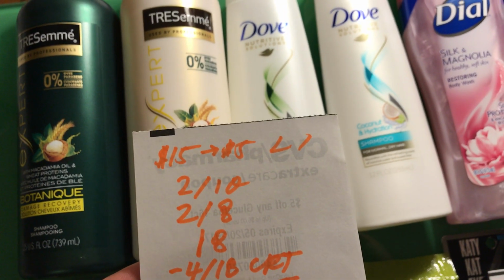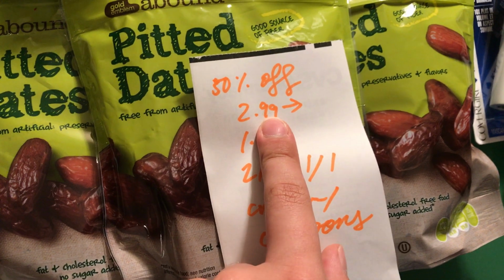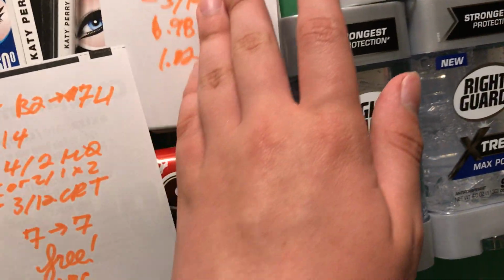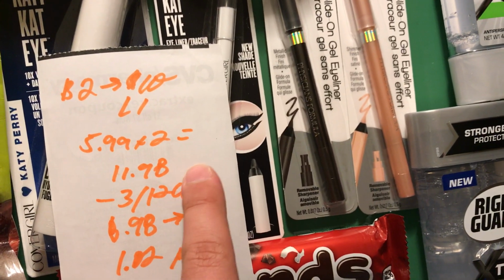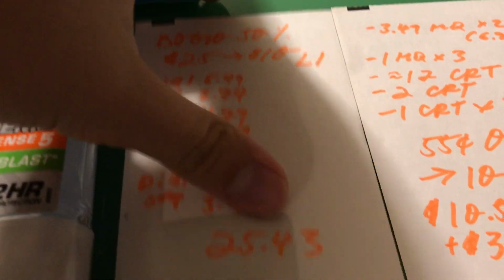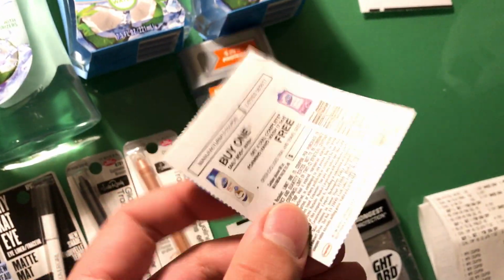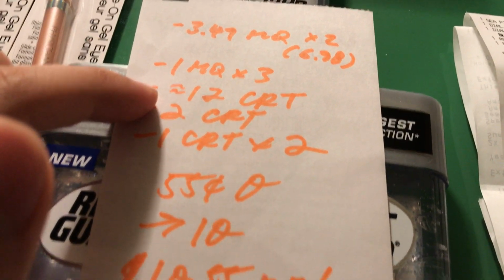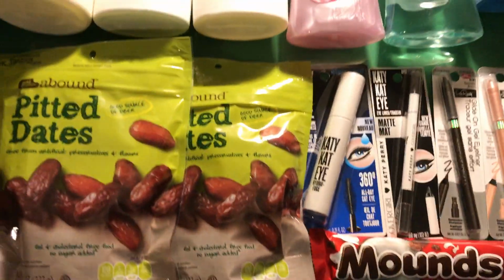CVS Couponing 8/6/17! - MM BODY WASH, SOAP & COSMETICS!